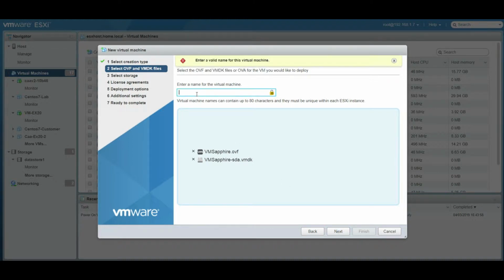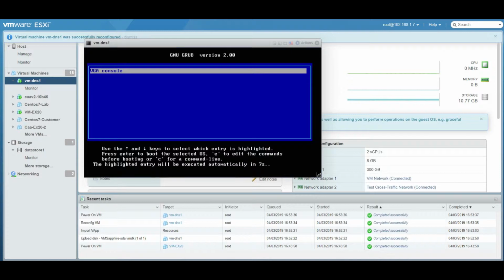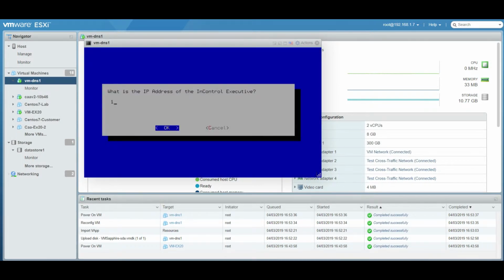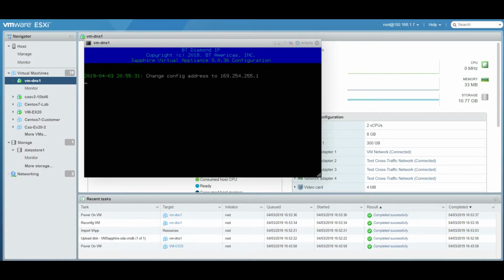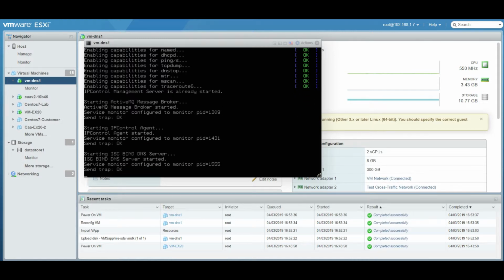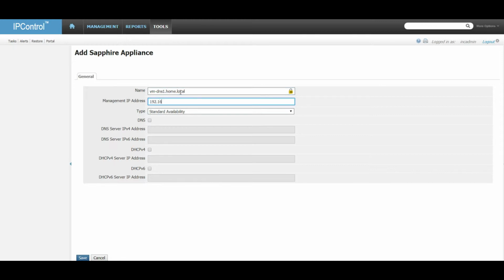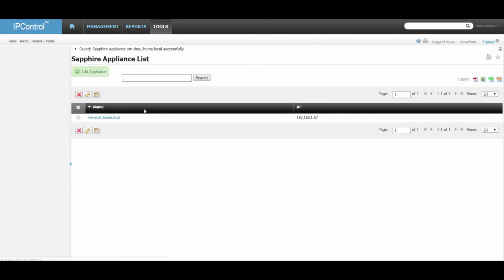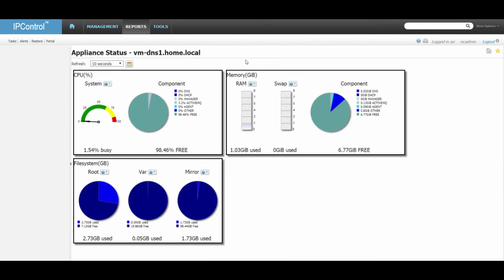BT Diamond IP - Part 1 Sapphire DNS/DHCP Appliance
This video series demonstrates the Sapphire DNS/DHCP "X" appliance setup and registration of the Sapphire Appliance in IPControl, and subsequent DNS & DHCP server auto-definitions.